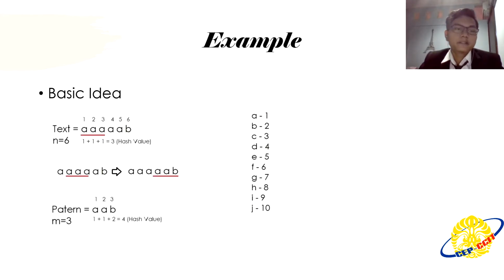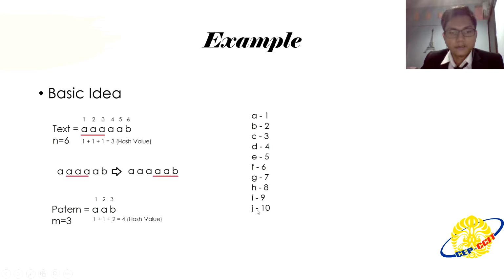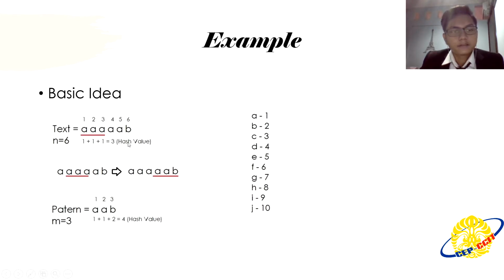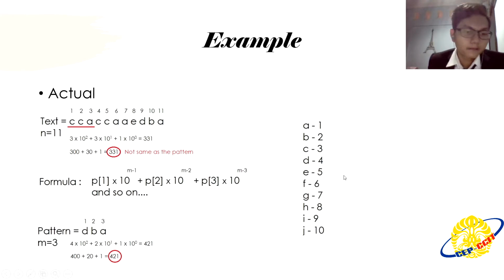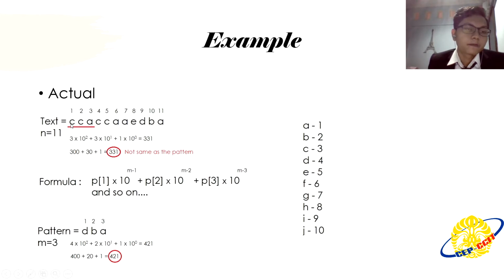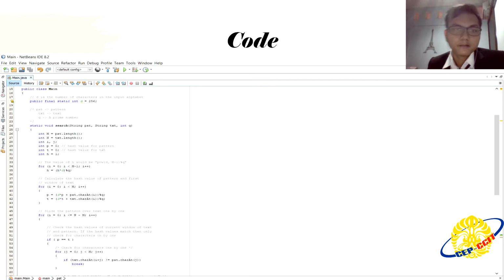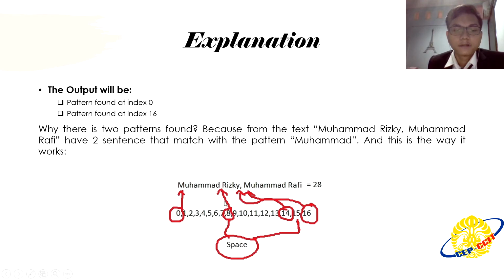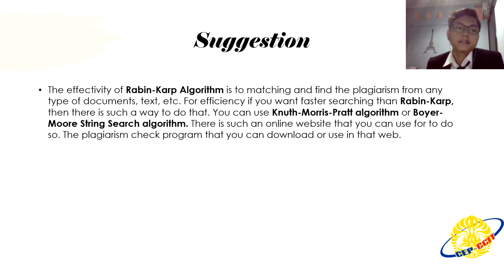Implementation of Rabin-Karp Algorithm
Anggota Kelompok :
Daven Prima Alsyafi

Judul Project : Implementation About Rabin-Karp Algorithm
Faculty : Muhammad Riza Iqbal Latief, S.T.